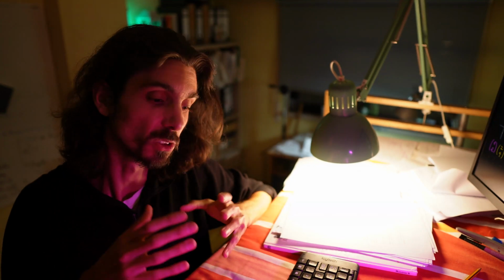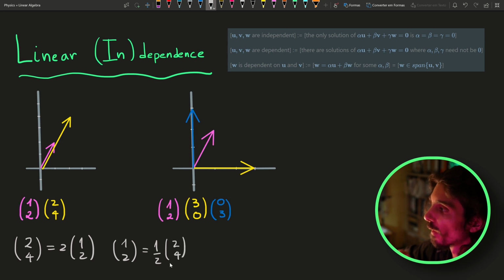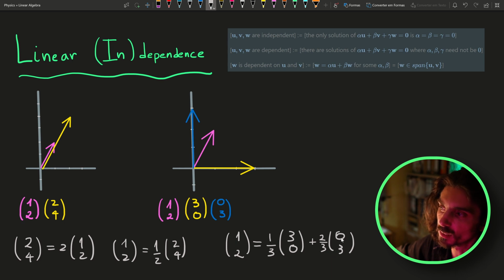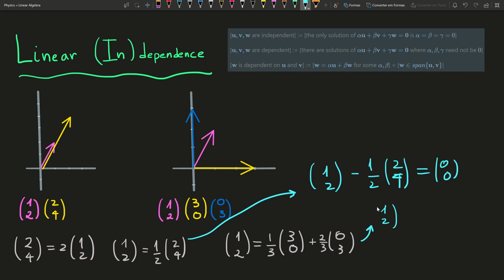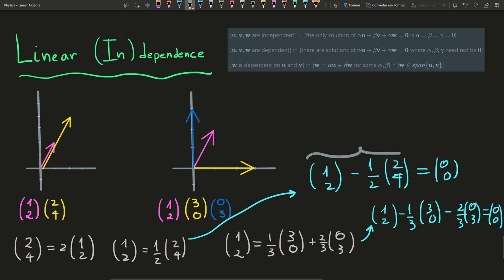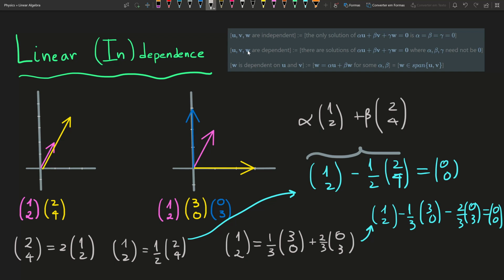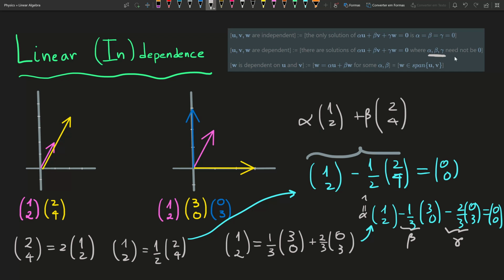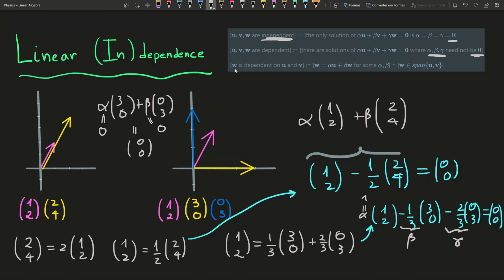Basic introduction to Linear Dependence and Independence of vectors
A crucial idea in Linear Algebra.